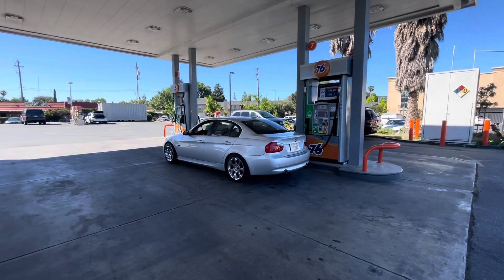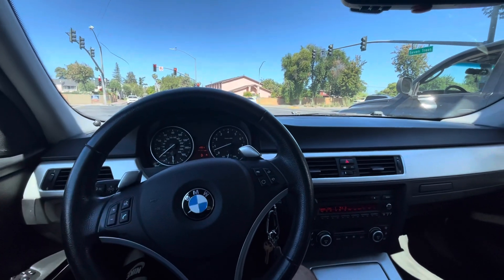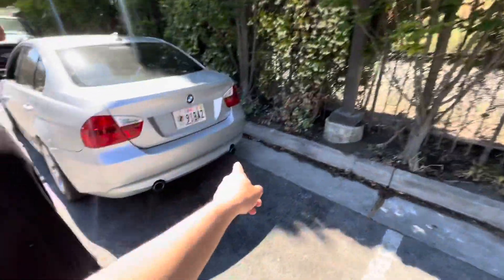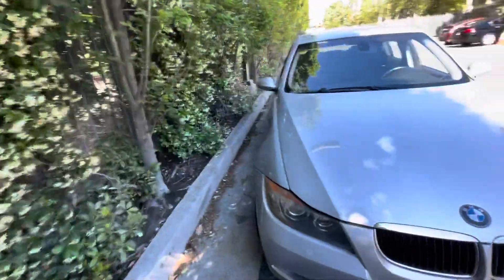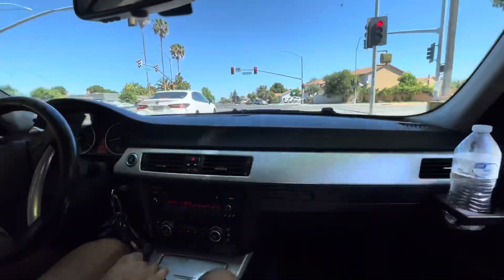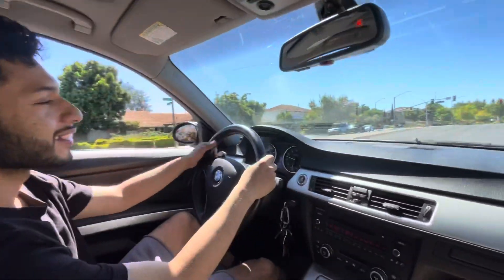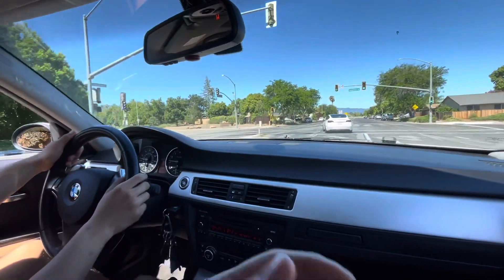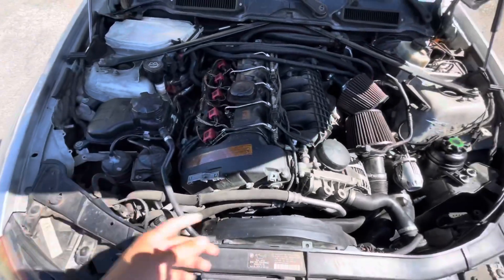I bought a BMW e90 335i! (N54)